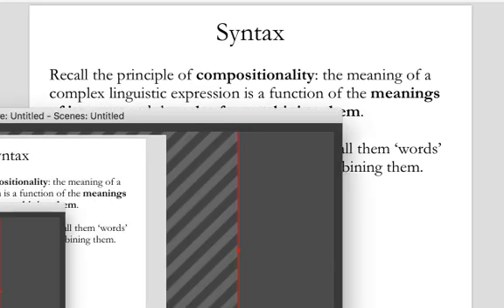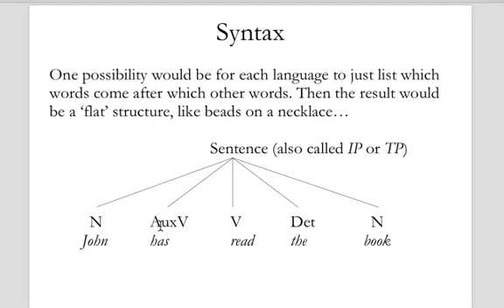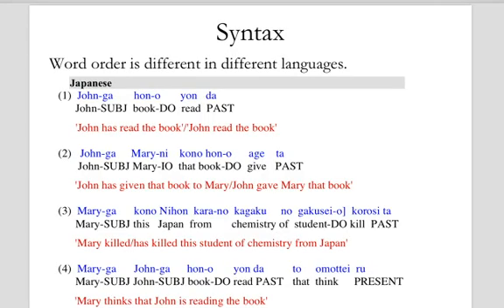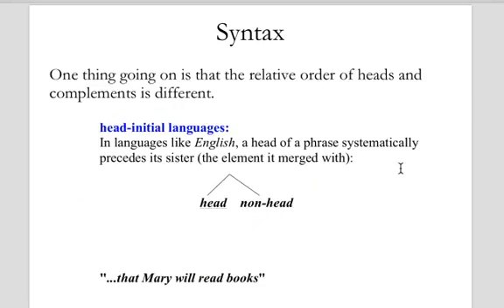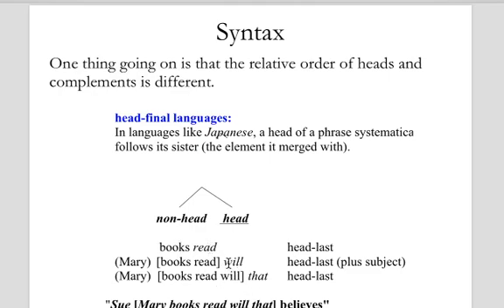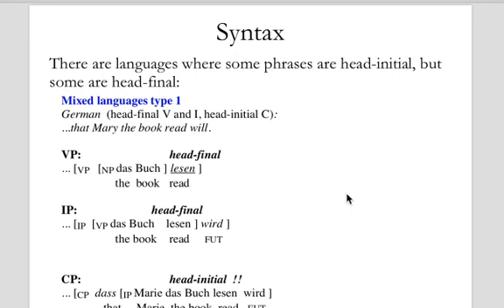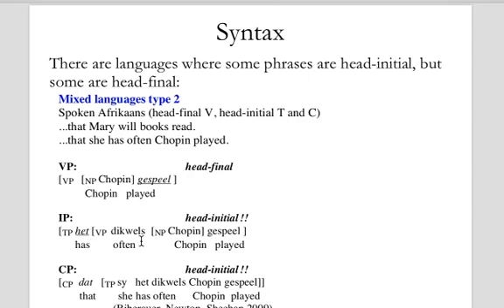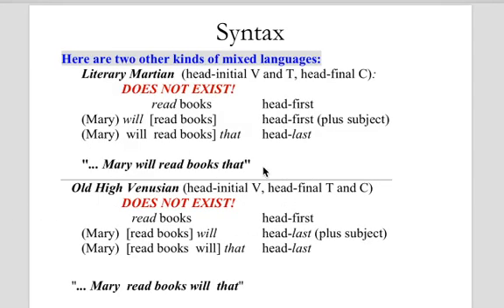BIBY 615 week 2, part 3: Syntax